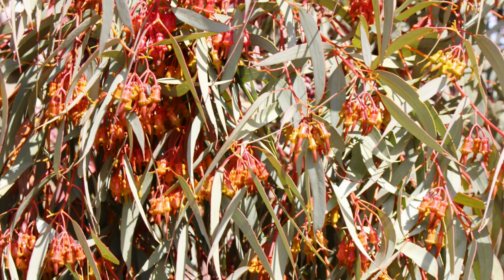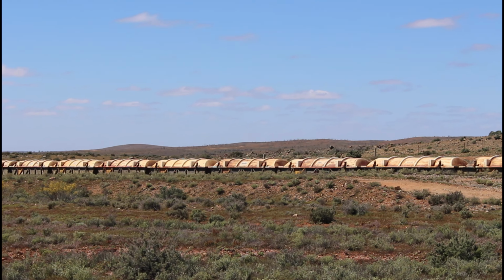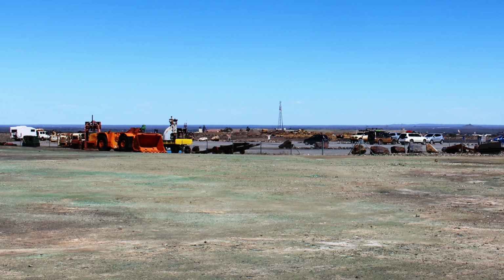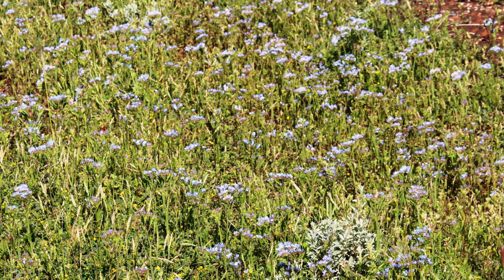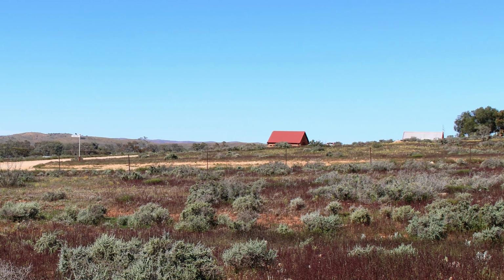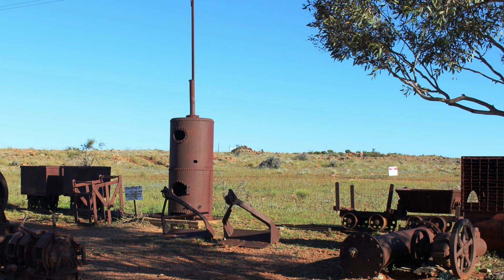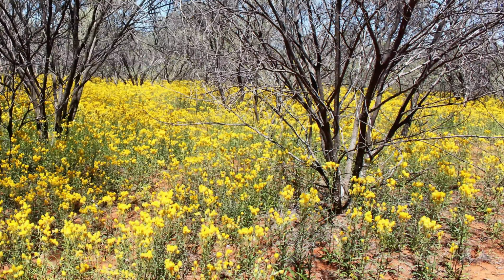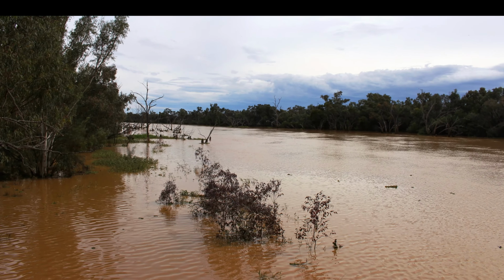WCFV 17 On The Road Home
In 2016 my wife Ruth and I toured through Western Queensland including Birdsville, the Central Australian area around Alice Springs and Ayers Rock, Flinders Ranges, Gawler Ranges and North-Western New South Wales.

I started to put together a series of videos to record the journey but for some reason left the task incomplete. I found the files again a couple of months ago and have finished the task.

This series of seventeen videos show the areas as they were seven years ago with some areas still dry, and others flooded. But we saw more wildflowers than we had ever seen before, including our around Australia trip in 2009.

Part 17 is the last in the series. It covers our travel home from Quorn via Broken Hill, Cobar, Cunnamulla, Roma and Yarraman. Because we were concentrating on getting home most of the towns through which we passed didn't get much coverage. Some got none.

The exception is Silverton, that historic silver mining town northwest of Broken Hill. The preservation work carried out in the town has created a worthy tourist magnet, whether you like Mad Max or not.